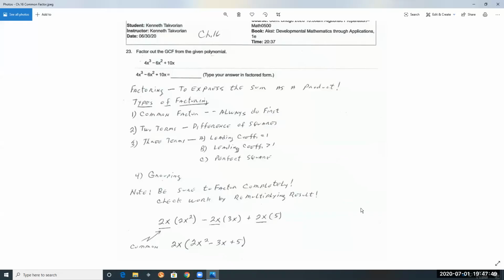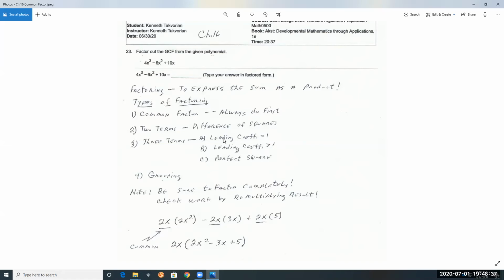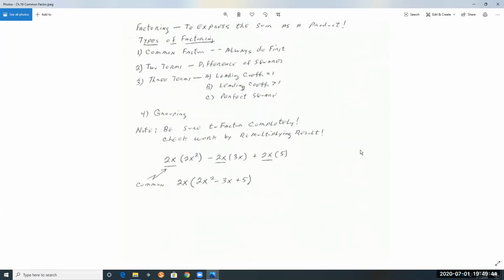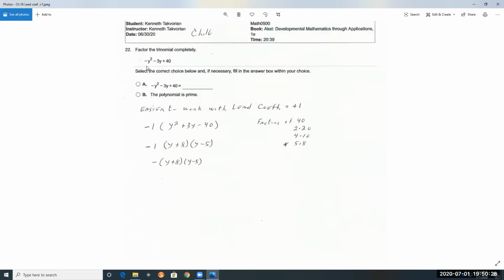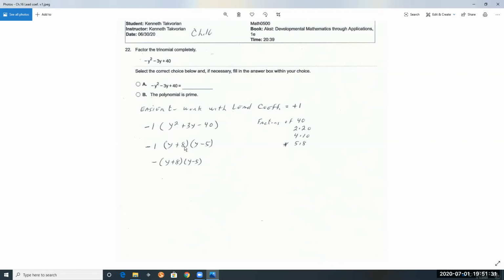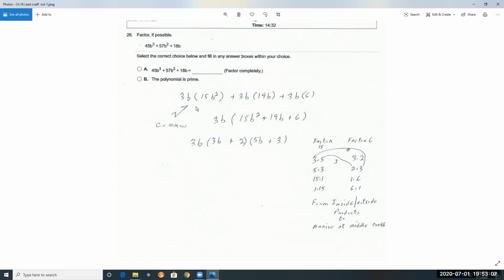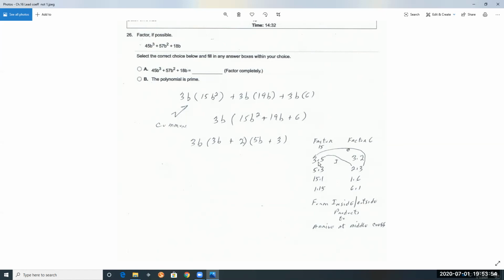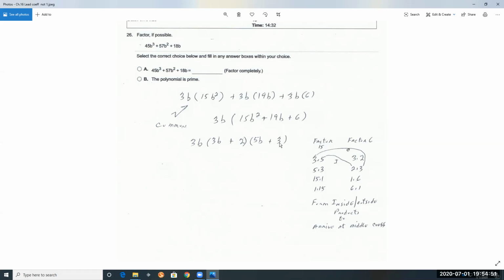Ch 16 Common & Trinomial Factoring